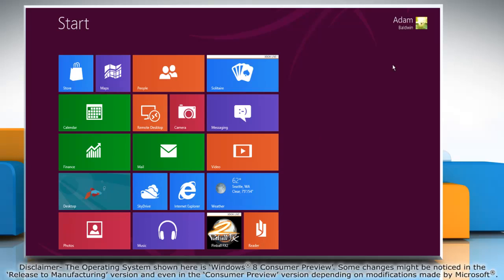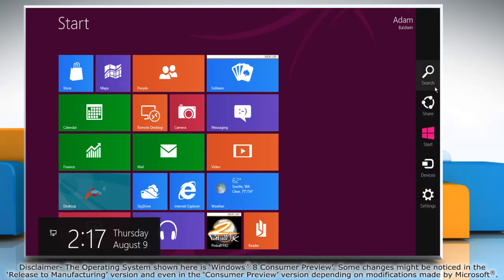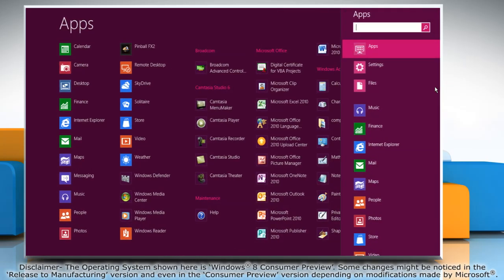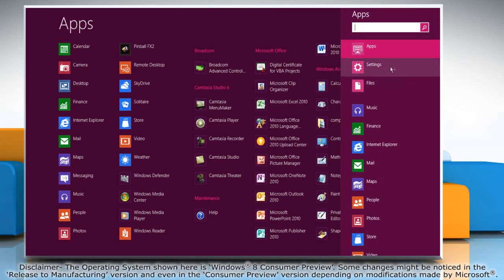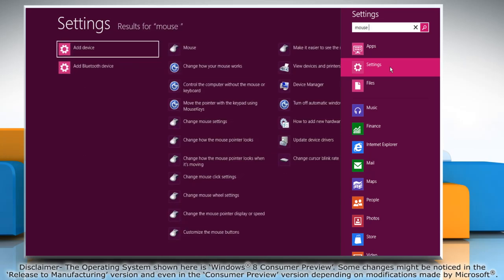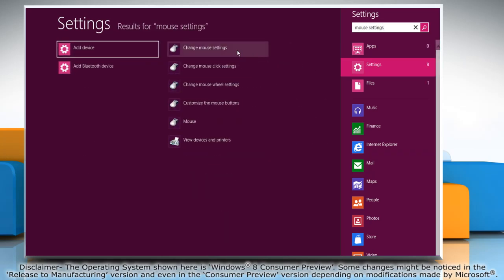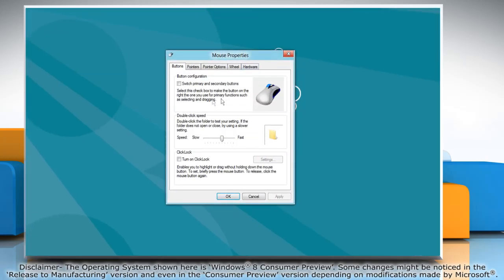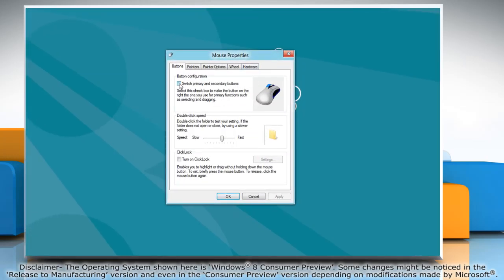How to switch Mouse buttons in Windows® 8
In case you're left handed and want to switch the Mouse buttons in Windows® 8-based PC, here are the steps.